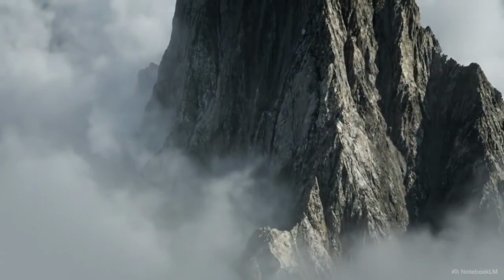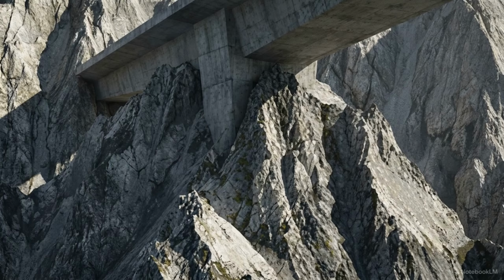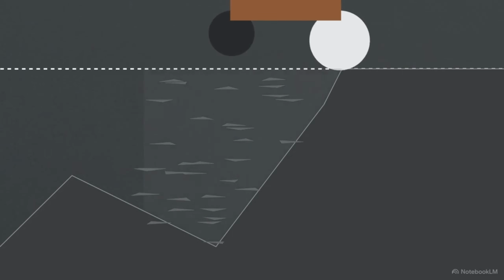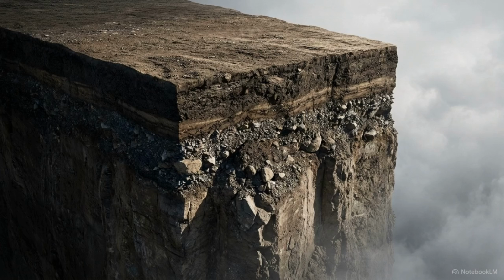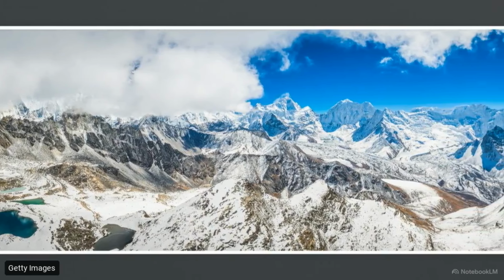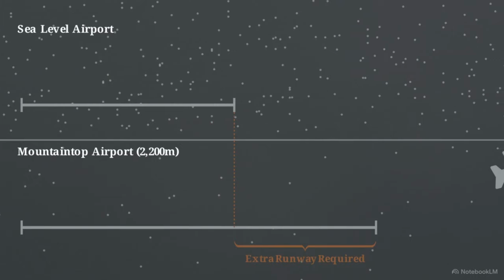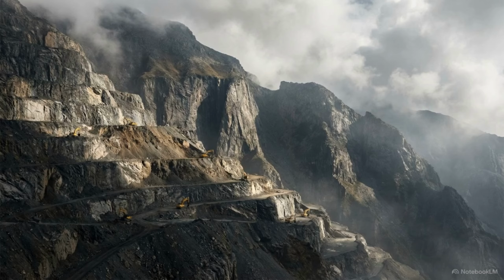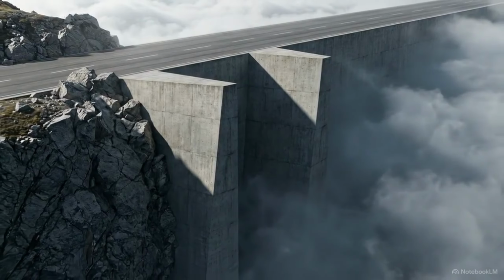How Bhutan Built Paro Airport at 2,200m in the Himalayas -The Impossible Airport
This video explores the extraordinary engineering feat of building an airport directly on a mountain summit 2,200 meters above sea level. It details the extreme process of reshaping the dangerous terrain to create a flat runway, which involves controlled blasting, massive excavation, and constructing enormous reinforced concrete retaining walls to fight gravity and prevent landslides. It also highlights the unique challenges of building and operating a runway and terminal in thin mountain air, severe weather, and high-altitude conditions. Ultimately, the video showcases how human ingenuity transformed a perilous, cloud-covered peak into a functioning "impossible" airport.
how it's made,how it's actually made,how it's made guitar,how it's made carbon bike frame,how it's made,how it's made superbike,how it's made ytp